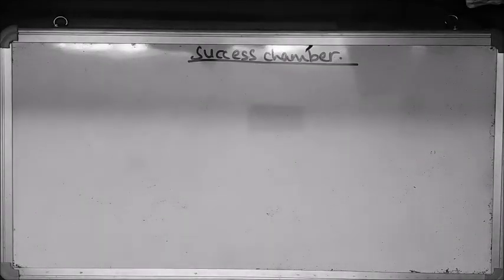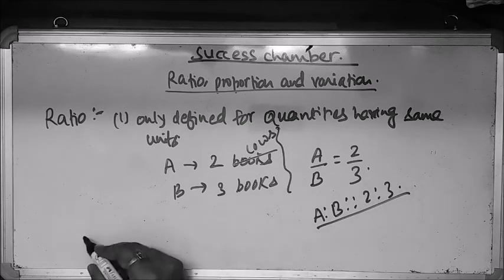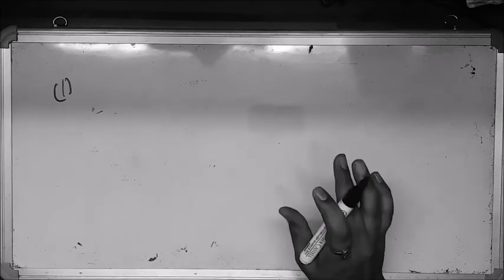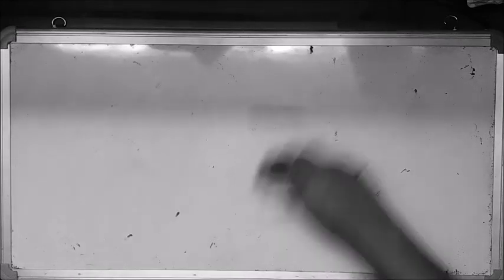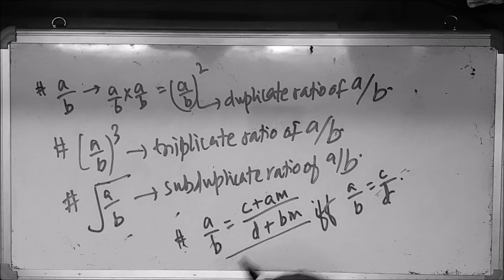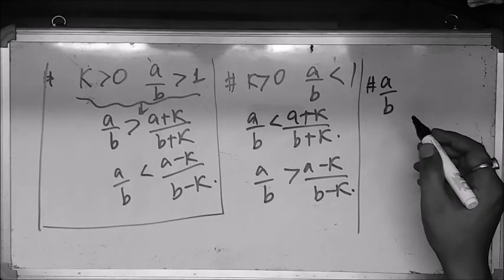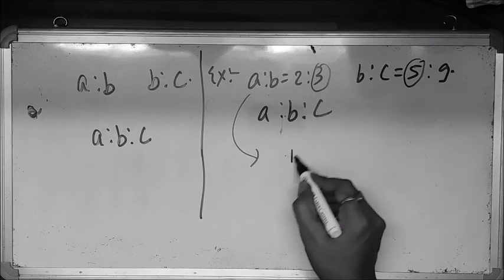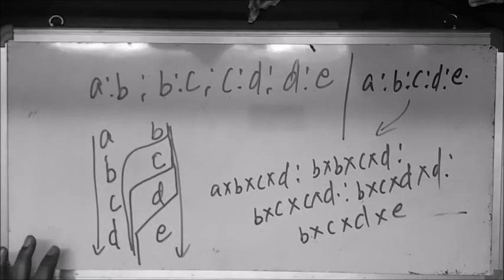ratio part 1 : Success Chamber